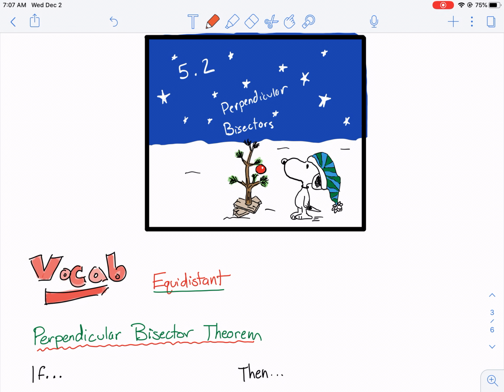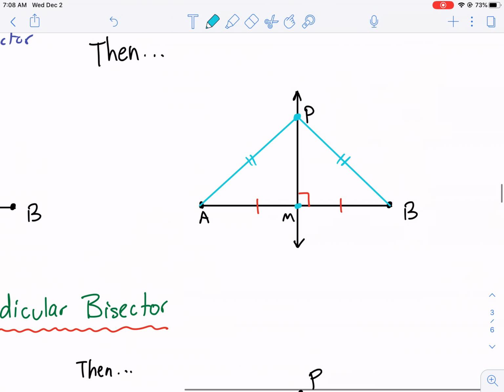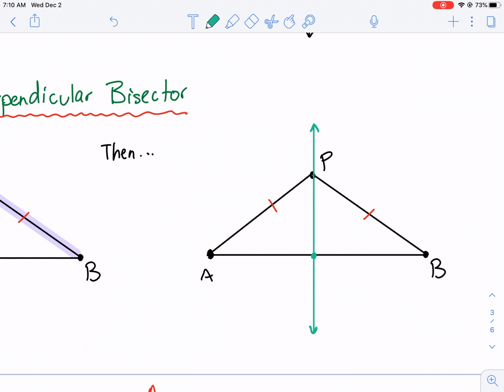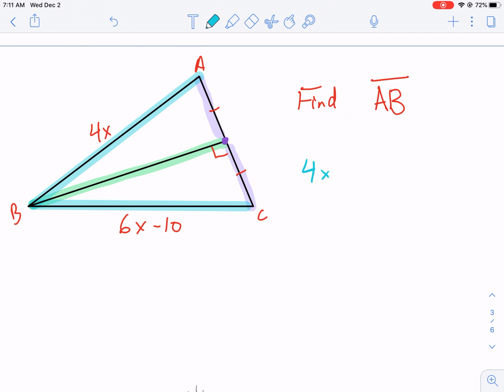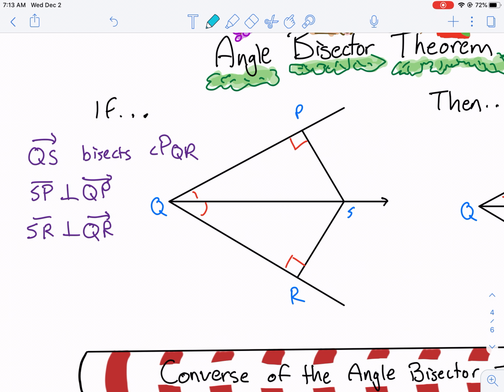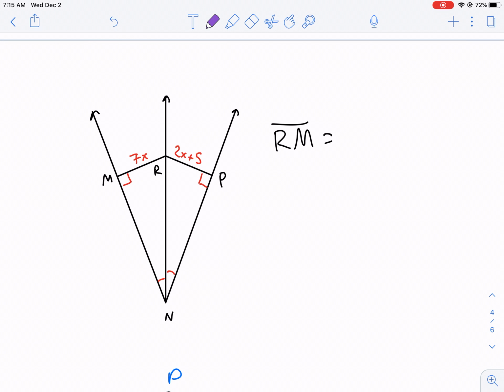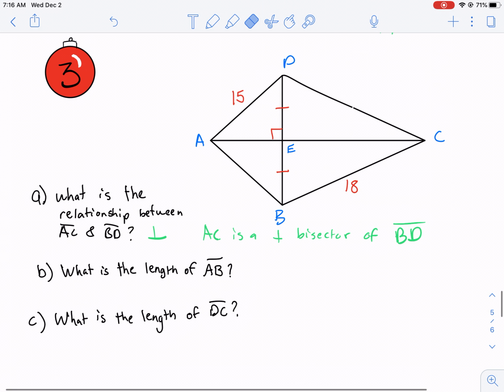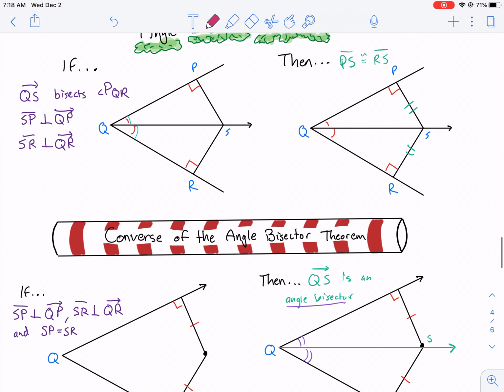Geometry with Mr. West | Chapter 5.2 Video Notes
Perpendicular bisector and angle bisector theorems, and equidistant